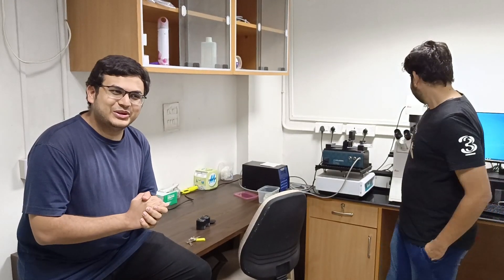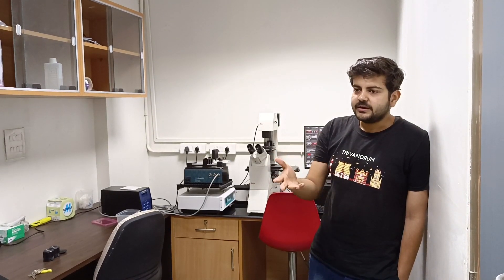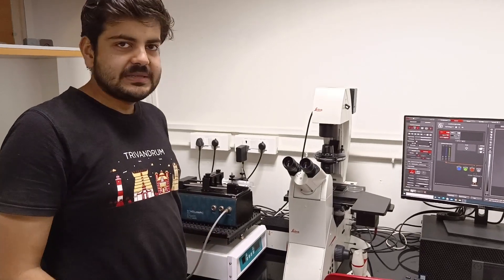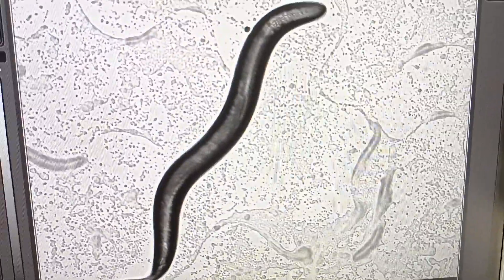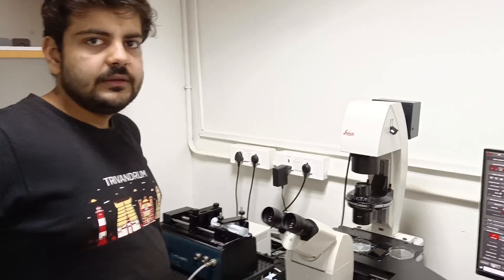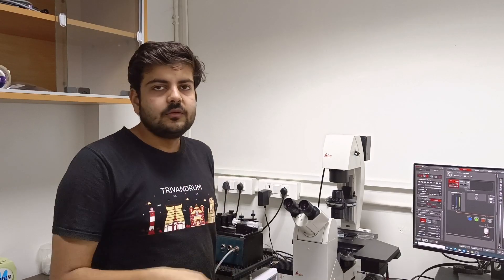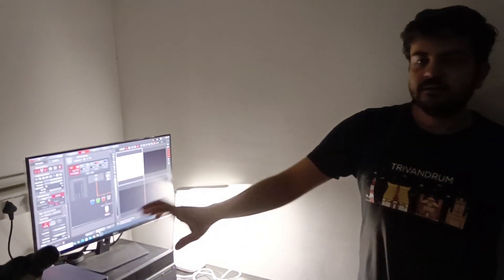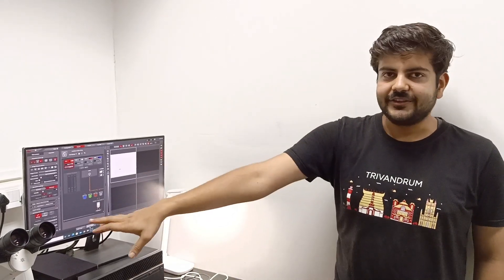A Research lab tour at IISER Bhopal Pt1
C. elegans is an ideal model organism for genetic and biophysical studies. Tushar explains the research work he conducts with these worms in the lab at iiserb

Chapters:
0:00 Introduction
1:24 Biological model
2:21 The Setup
3:23 C.elegans under microscope
5:07 Experiments on C. elegans
7:02 Fluorescent imaging
8:41 Fluorescent worm
9:45 Death toll
11:18 Disposal
12:42 Conclusion